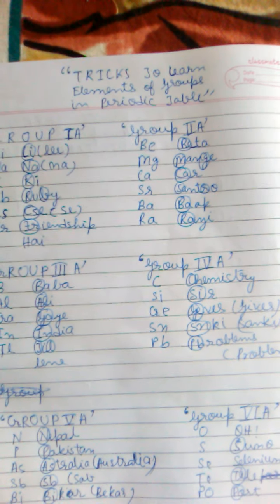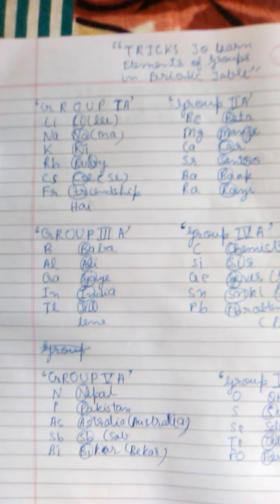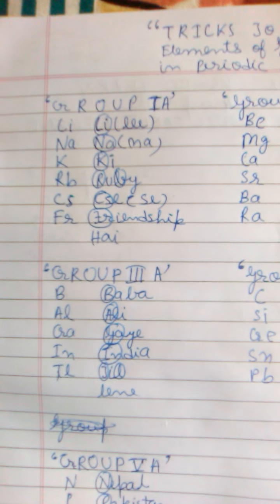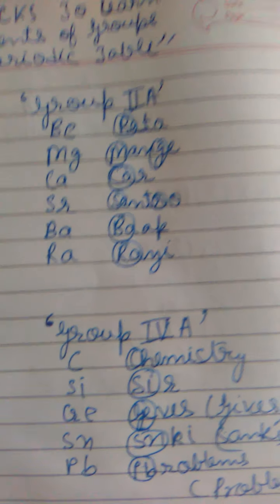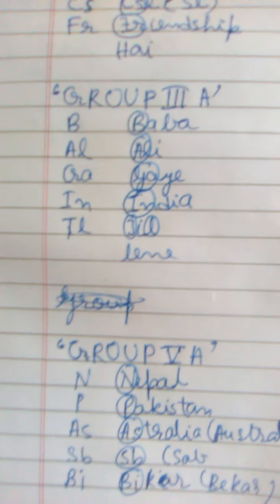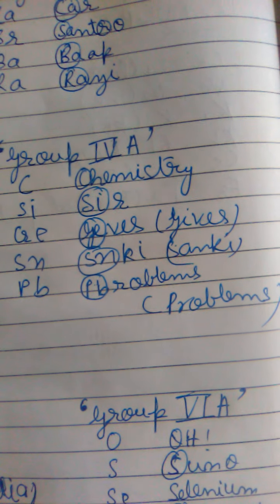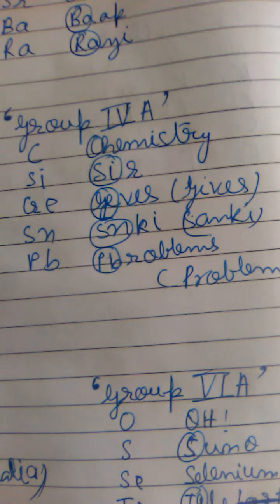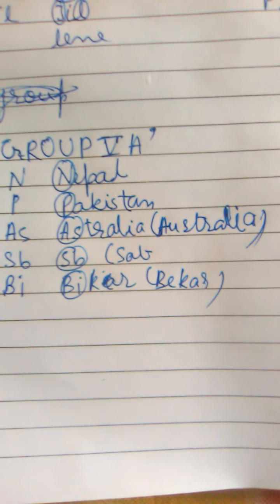Some tricks to learn periodic table elements group wise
After a lot of research and effort I have prepared some mnemonics to learn these elements.